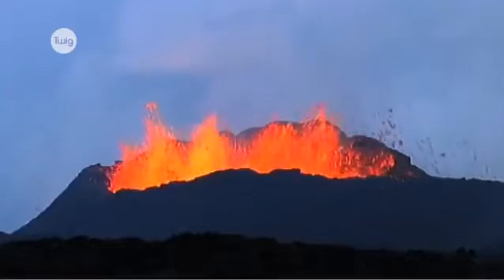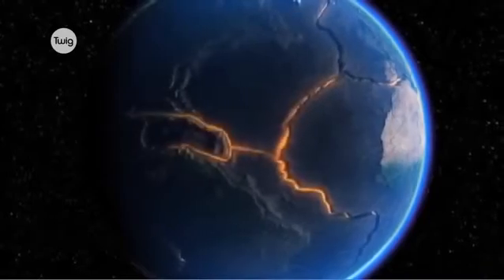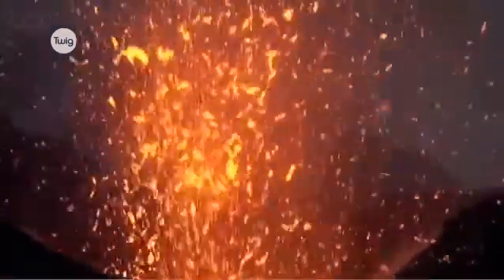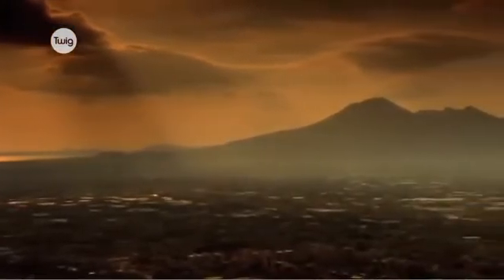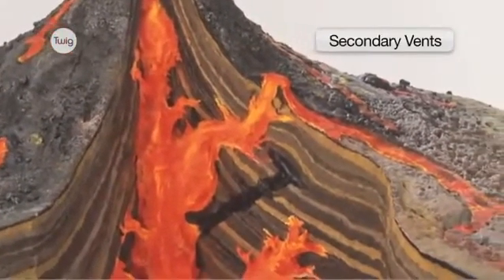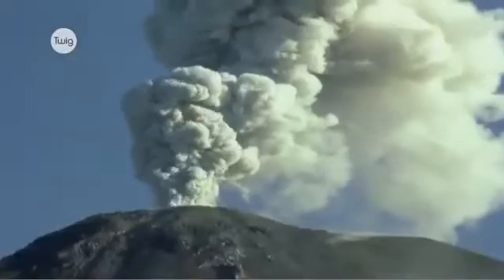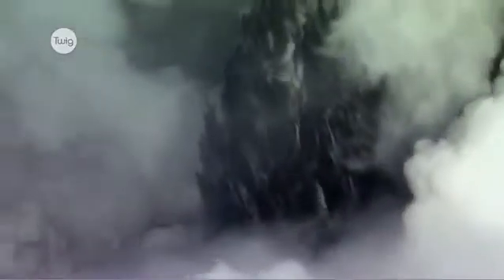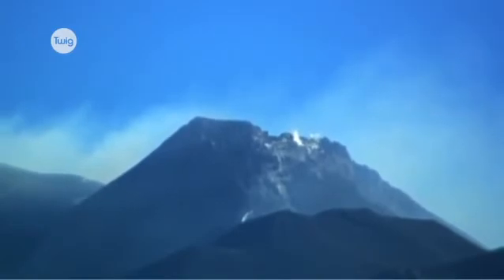ما هو البُركان ¦ What is a Volcano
🌷 أستحلِفَكُم باللهِ ﷻ لا تنسوني مِنْ صَالِحِ دُعَائِكُم، وجَزاكُم اللهُ خيرًا 🌷